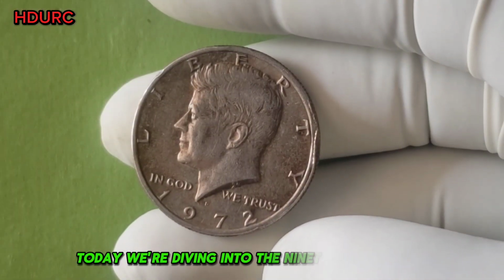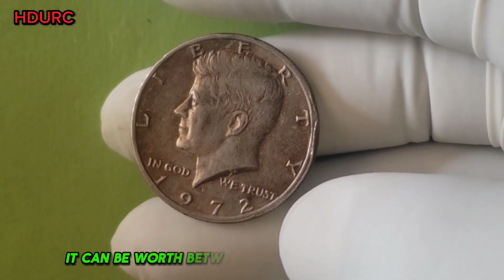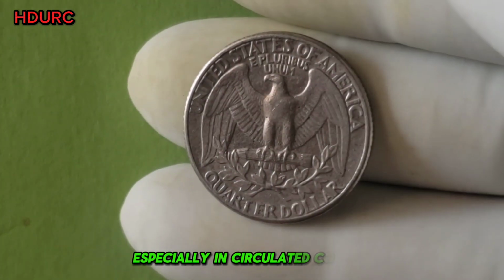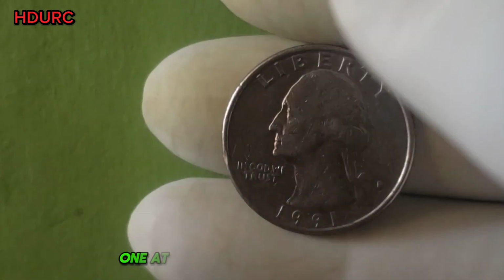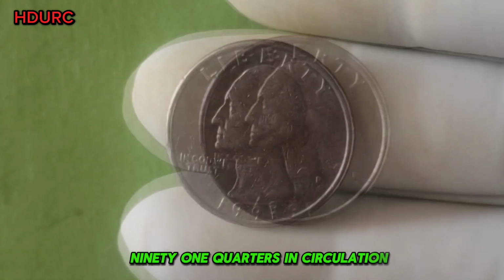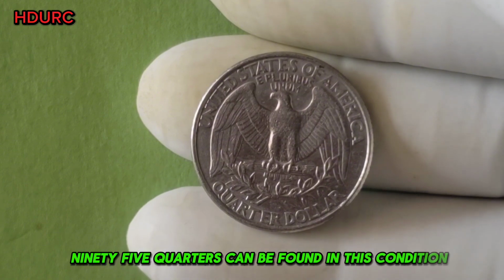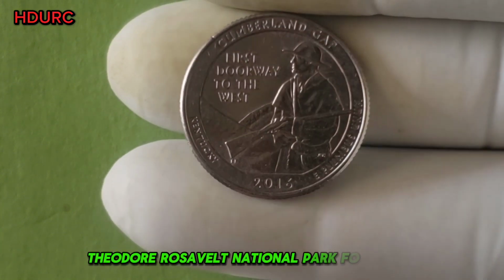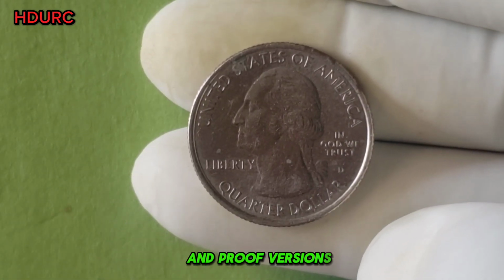Half Dollar and quarter dollars United States of America worth and history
In this video, we explore the 1972 Kennedy Half Dollar, a popular coin among collectors. Discover its history, key design features, and what makes it valuable. Learn how condition, mint marks, and rare errors can affect its worth, with some coins fetching up to $100 at auctions!